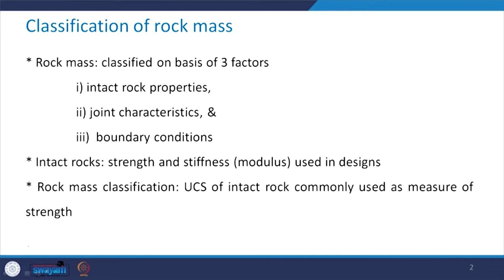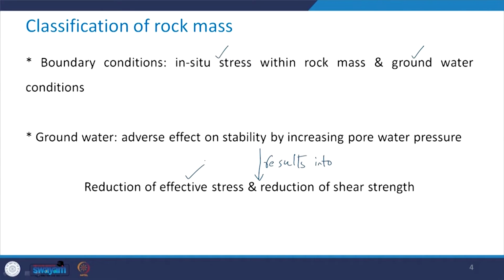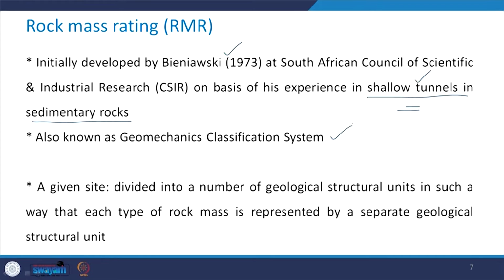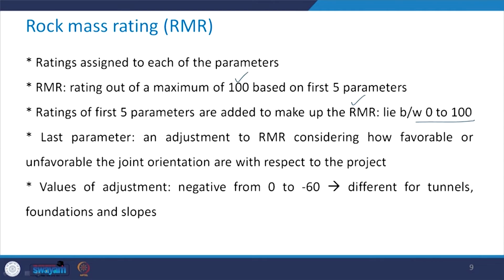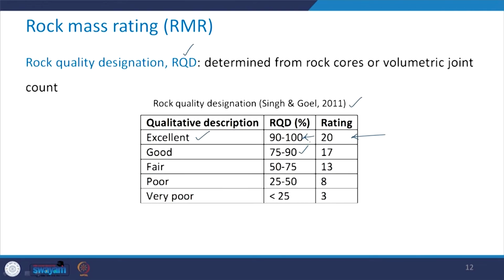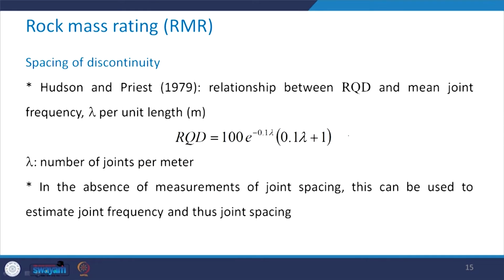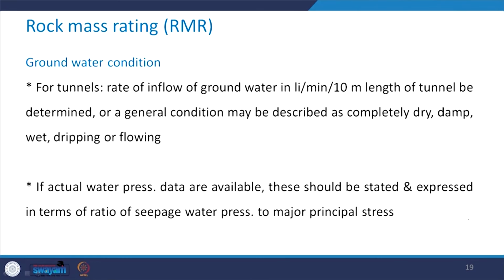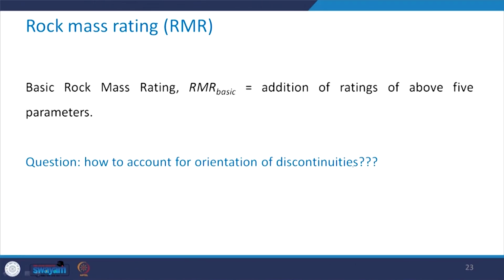Lecture 21:Classification of Rock Mass: Rock Mass Rating (RMR) - 1